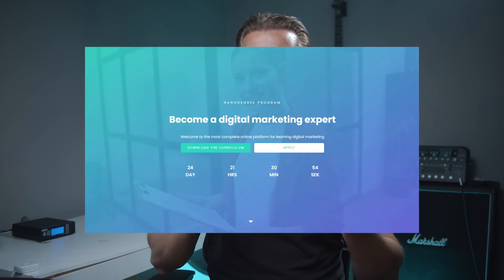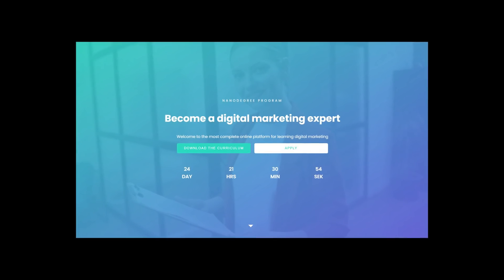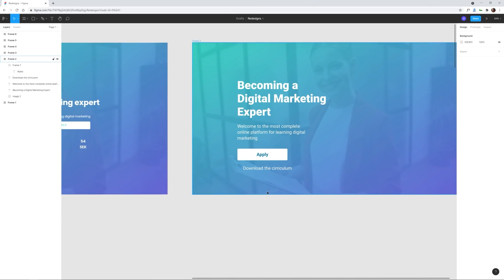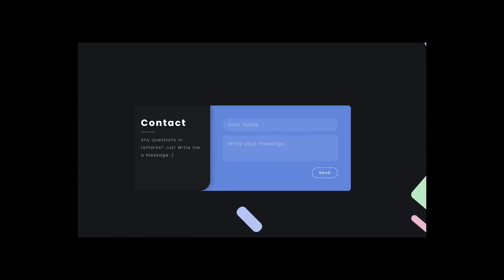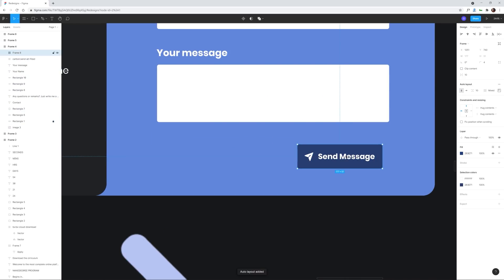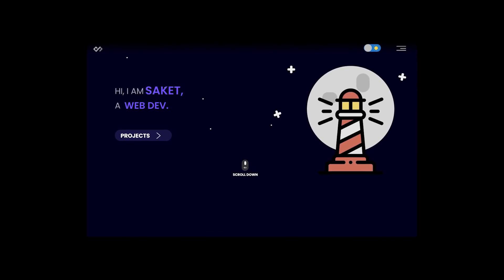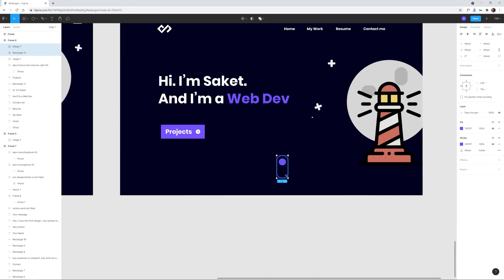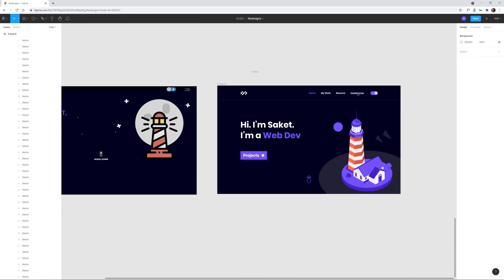Rapid ReDesigns - CHOOSE, BETTER, ILLUSTRATIONS!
- Take my UI Design Bootcamp Now!
-- Today, I'm officially launching a new series called Rapid ReDesigns (RRD). I've done this sort of thing in the past, but I'm giving it a new branding! In this episode, we'll check out 3 user-submitted designs from the discord server, and quickly revamp them.

Let me know what you think of this format, and of course, my redesigns. ;)

0:00 - Introduction
0:38 - An Awesome Offer
1:19 - Entry 1
3:32 - Entry 2
6:06 - Entry 3
8:49 - Closing